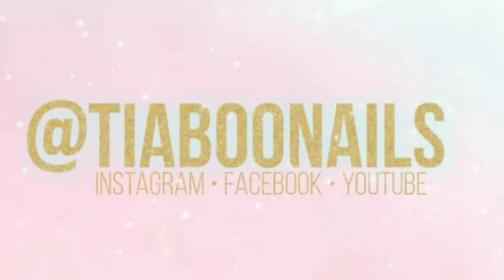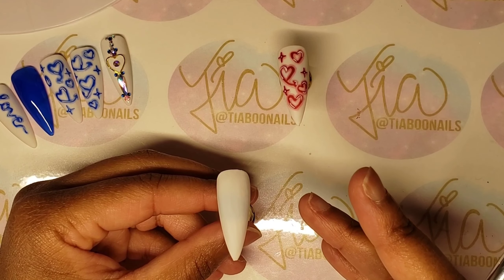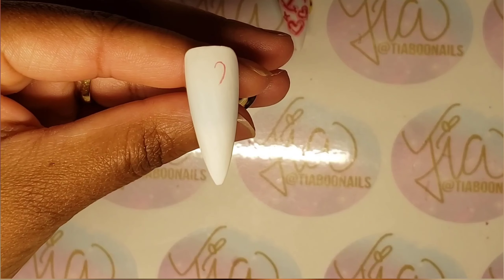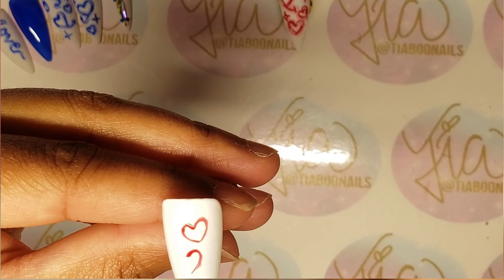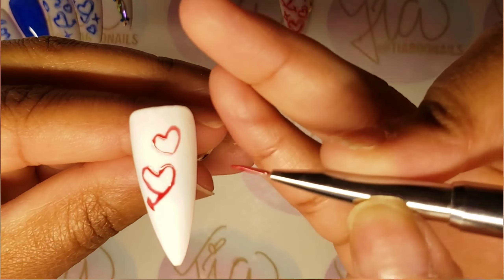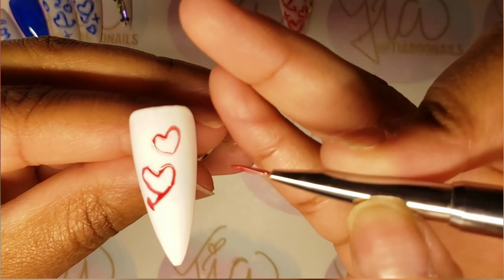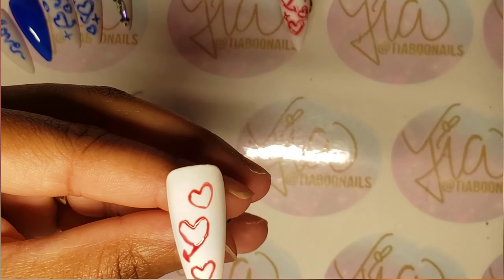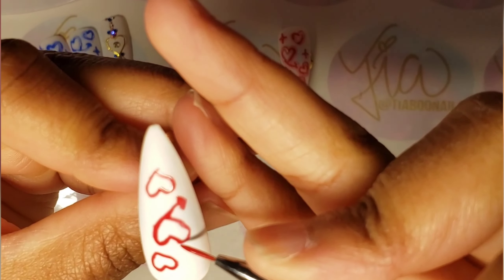But how?!: Airbrush Hearts❤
Here's a beginner friendly tutorial on how to create the latest trending design: airbrush hearts! Definitely takes me back to when I use to go to the fair when I was little. I too myself have a airbrushed hat and shirt lol!

And please excuse the more than normal transitions and if I seem to be a little off with my words. Tired dot com lol. I had my nursing 5wk old on my lap, so I was trying to multi task😅❤

📌Products Used:

•Amazon.com
Beetles
•Red Gel Polish
•Detail Nail Brushes

Amor Us White Gel Polish
•Matte Gel Top Coat

••If you have any questions or comments please leave them in the comment box below! 🎀